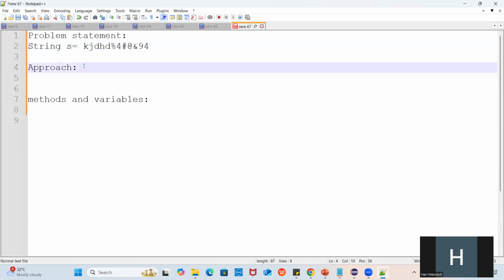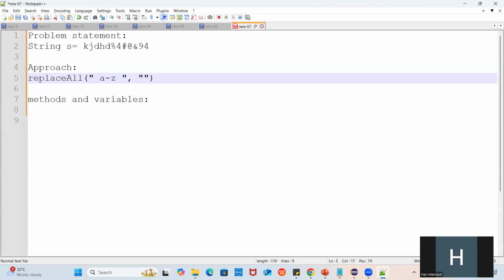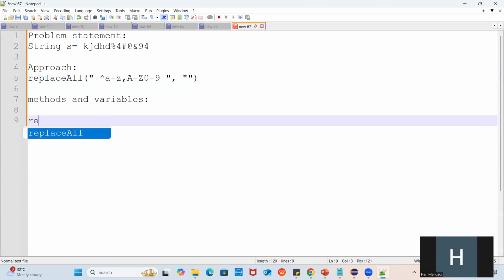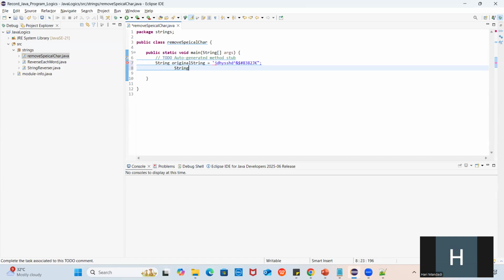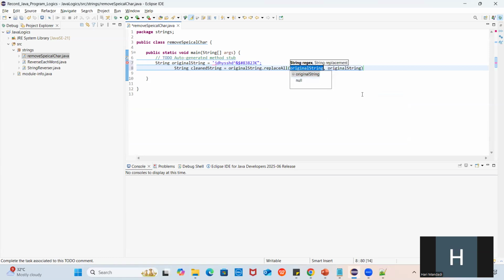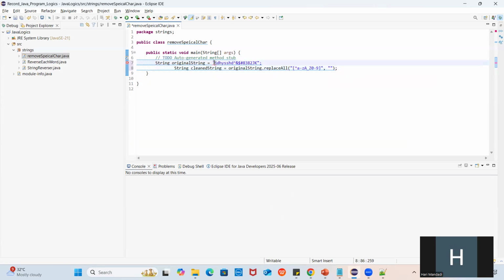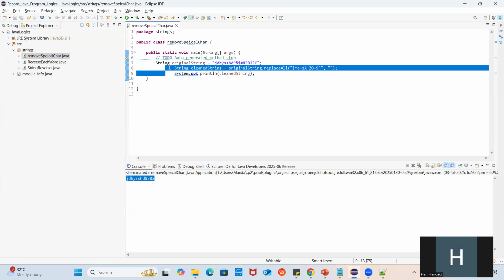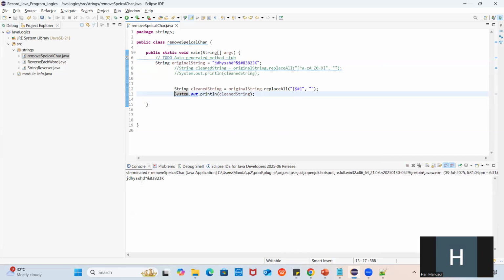Core Java - Remove Special Characters From String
For Free SDET interview Preparation Sessions and for Notes follow

Approach:-
We use replaceAll("[^a-z,A-Z0-9] ", ""), method it accepts 2 arguments 1st-Regular expression pattern , 2nd - replace With of which character